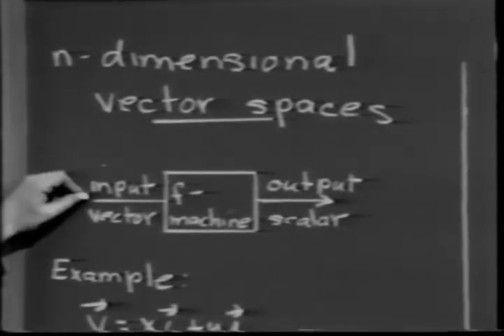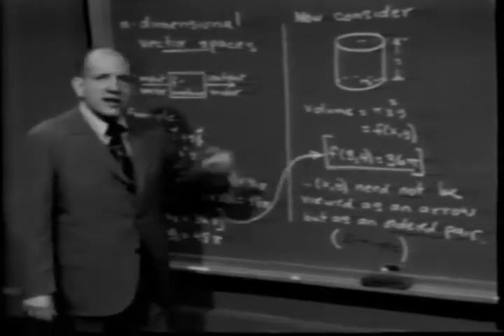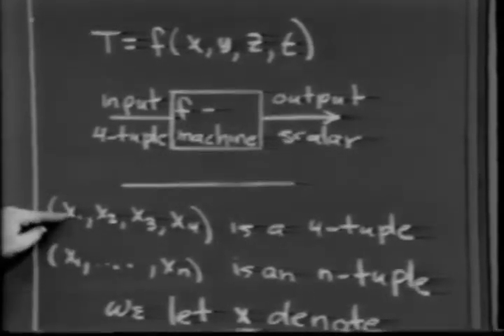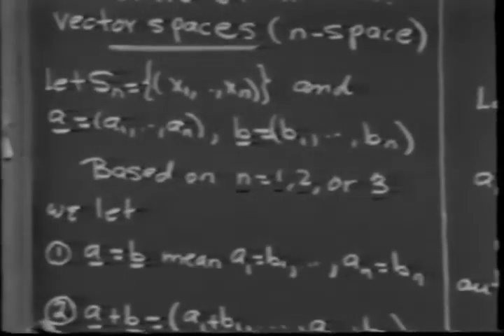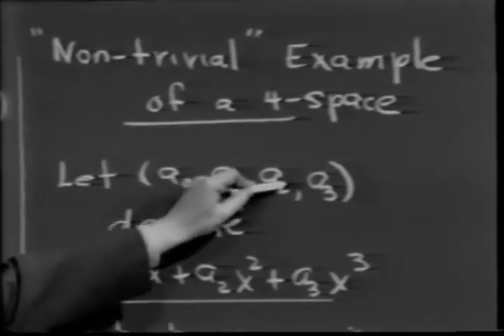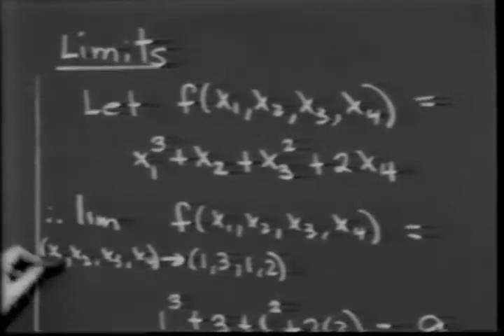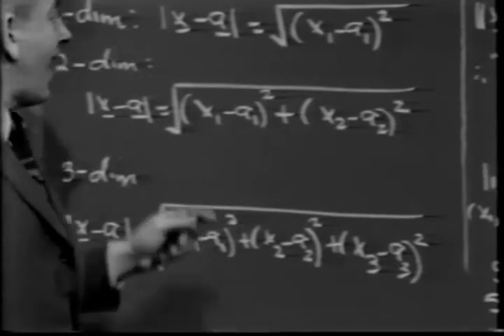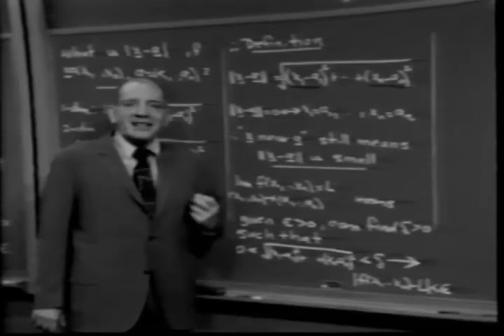Calculus Revisited Calculus of Complex Variables, Differential Equations, and Linear Algebra #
Math's Tricks Magic
Calculus Revisited Calculus of Complex N-Dimensional Vector Spaces Linear Algebra Part.03 Lecture #01
This course gives an introduction to Complex Variables, Ordinary Differential Equations and Linear Algebra.